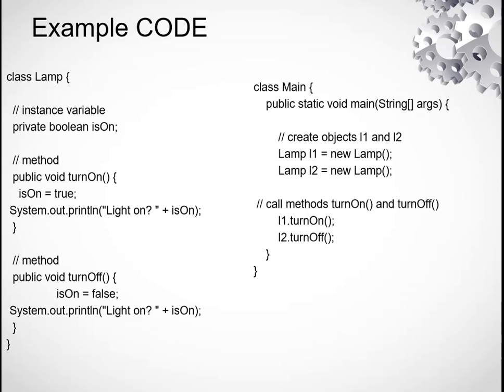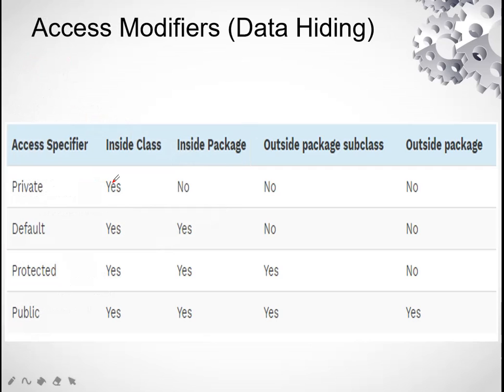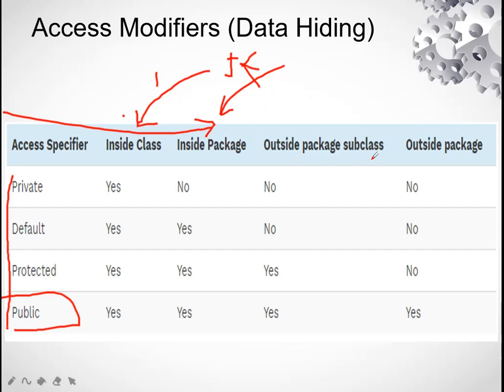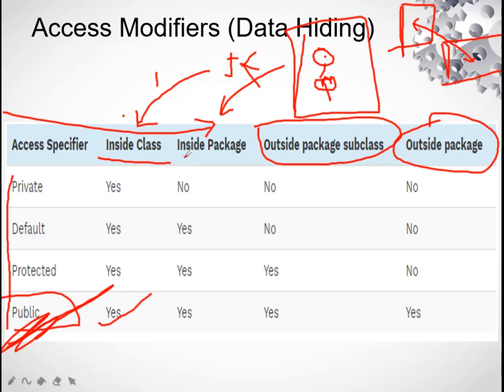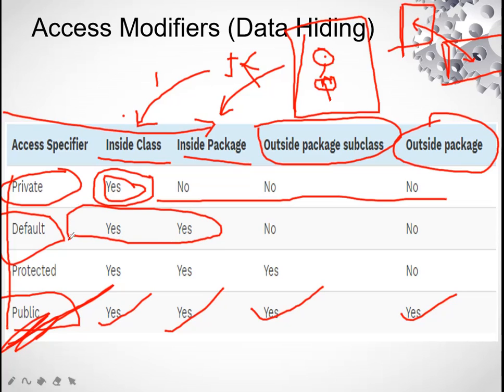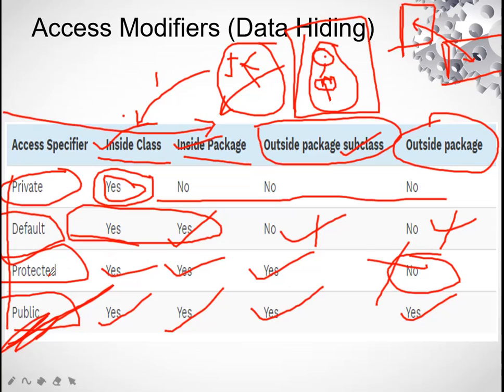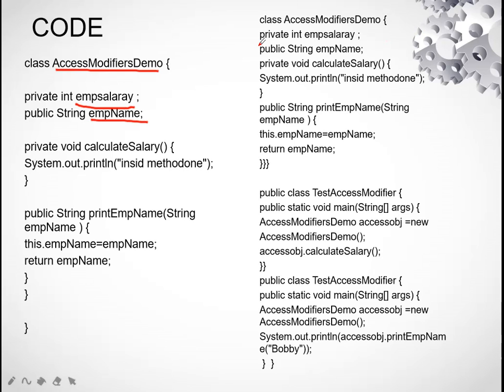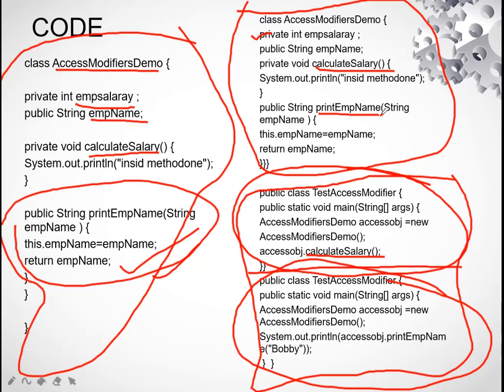ACCESS SPECIFIERS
DCST FINAL YEAR JAVA